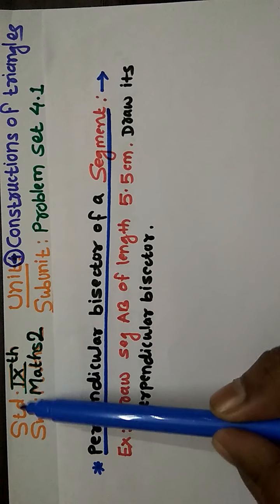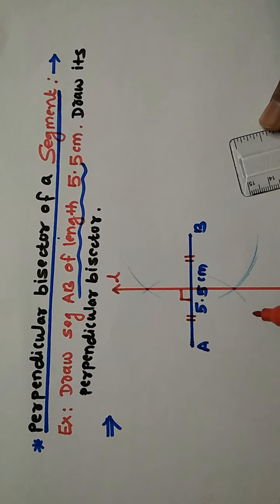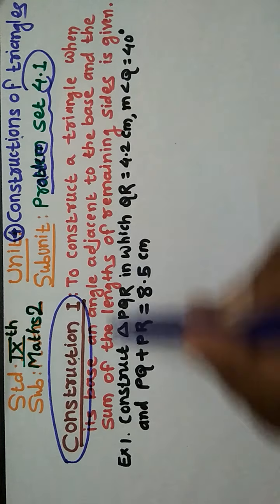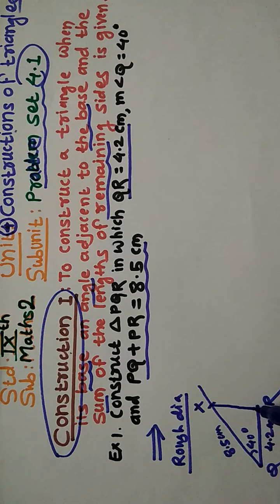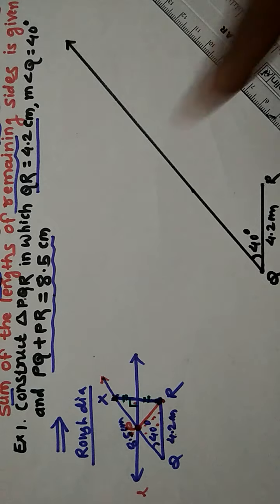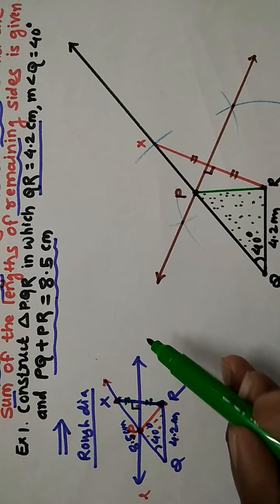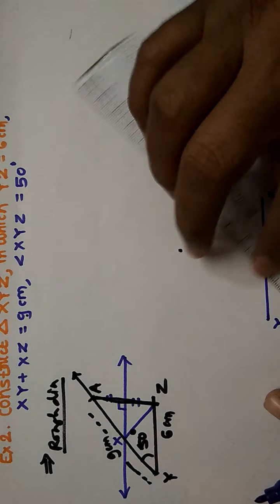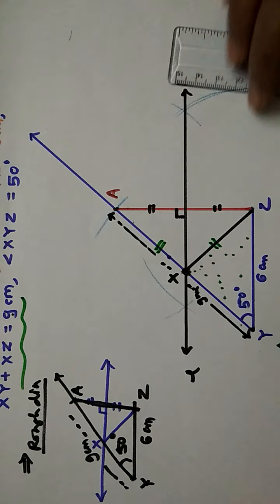9th std Sub:Maths2 Construction of triangles Part 1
Practice set 4.1 (Ex1 and Ex2)